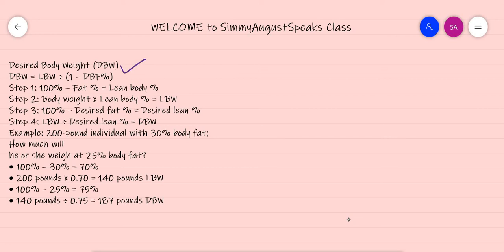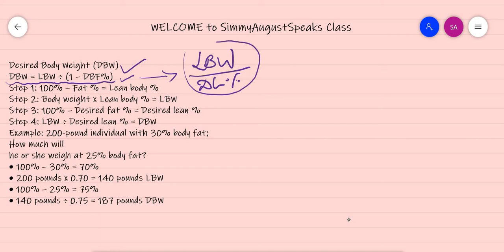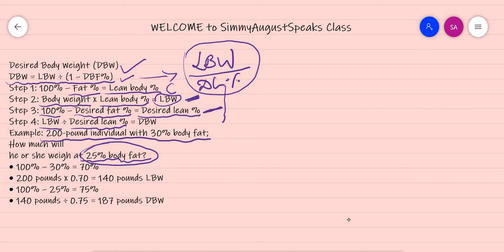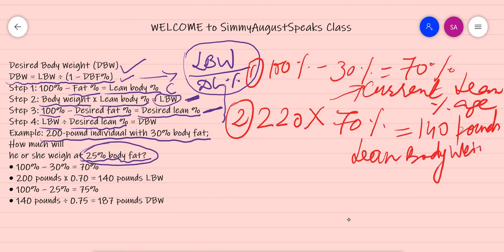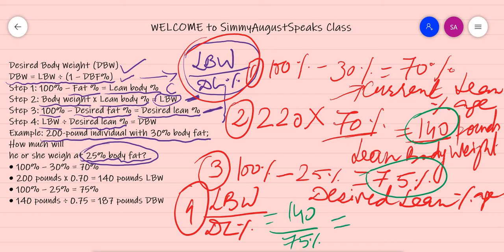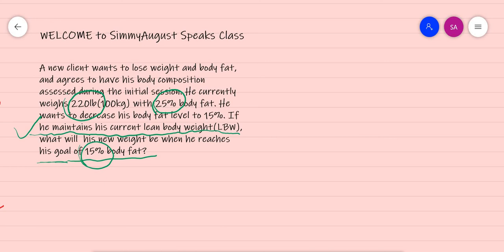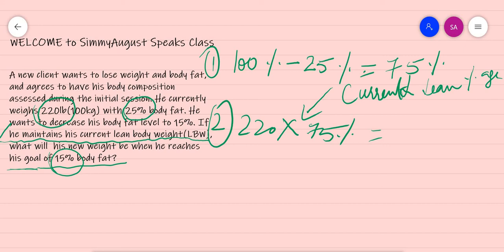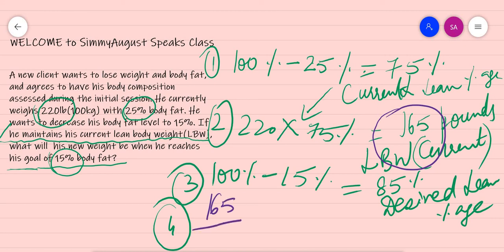How to Calculate Desired Body Weight- ACE Personal Trainer/Health Coach Maths Simplified.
Desired Body Weight calculation is a great tool in the hands of a Personal Trainer or Health Coach to help the clients achieve their body weight goals.
Happy Learning!